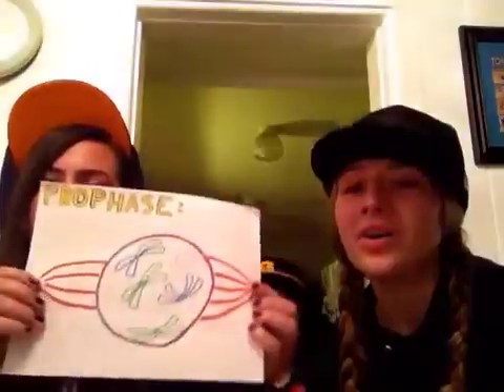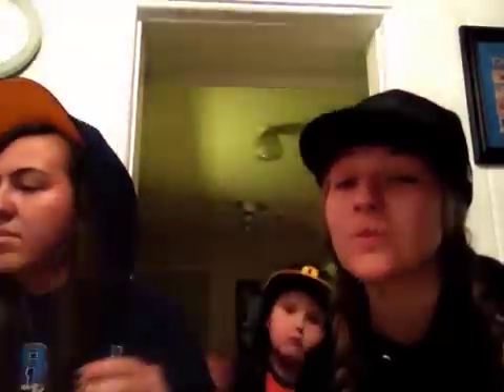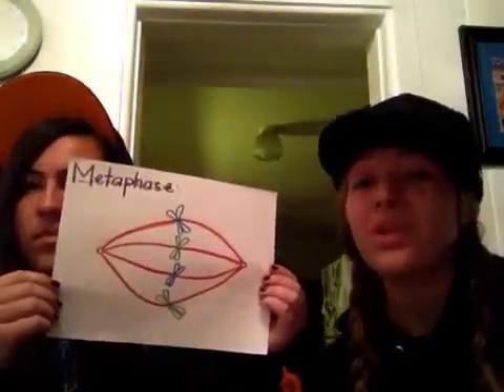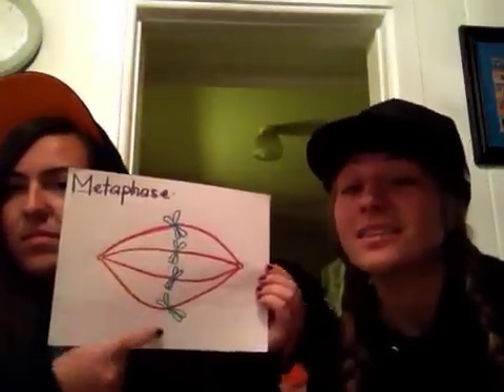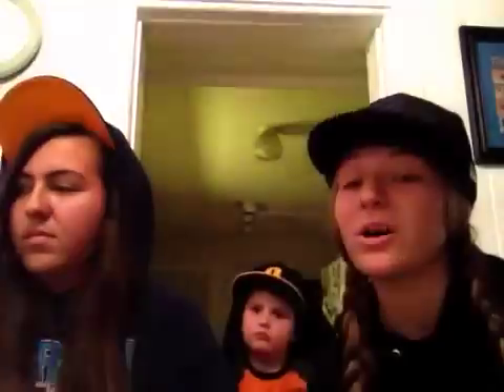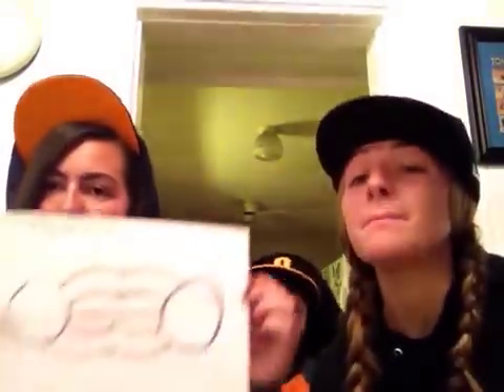Lauren and Tessa's Cell Rap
It's Laurenzky and Tomaselli comma T, and we be rapping 'bout cells in yo body... For extra credit in Bio AP :)
Shout out to all the nerds out there!!!